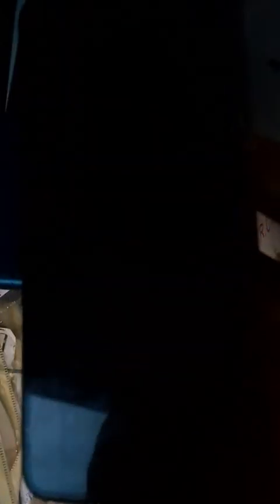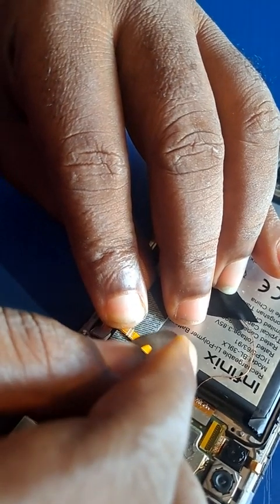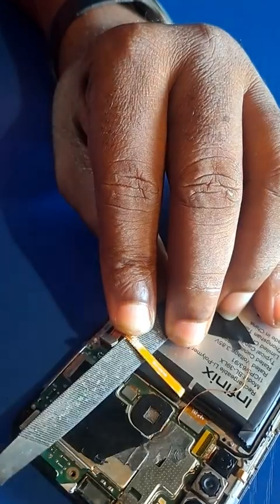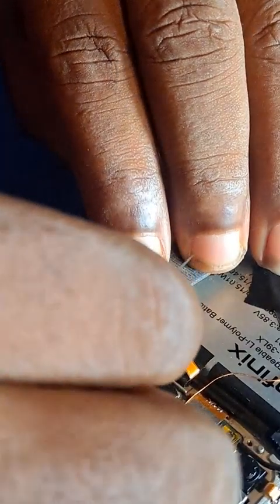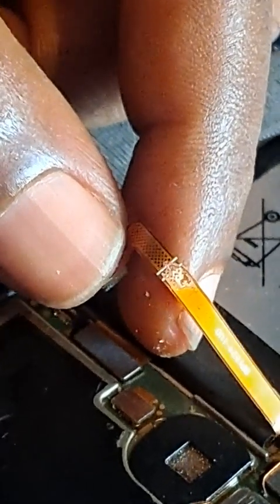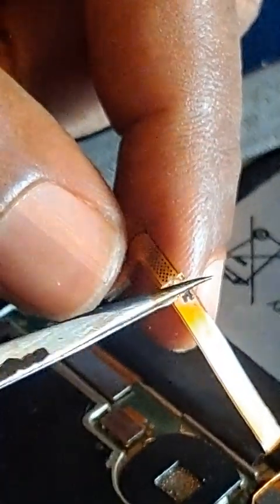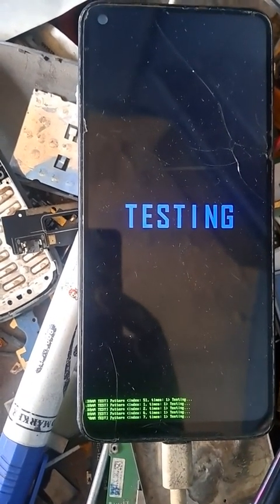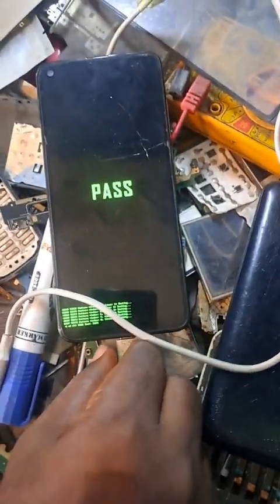How to Fix Android with Blue TESTING Screen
Infinix TESTING Pattern /index: 51, times: 1/ Testing Mode
Tecno TESTING Pattern /index: 51, times: 1/ Testing Mode
Samsung TESTING Pattern /index: 51, times: 1/ Testing Mode
Wiko TESTING Pattern /index: 51, times: 1/ Testing Mode
This Course will Help you to be Phone Software Engineer
What to do if Infinix is not booting?
How do I fix Infinix Testing mode?
Why is my Infinix screen not working?
What is safe Testing mode in Infinix?
How do I fix my phone stuck on Testing boot logo?
How do you fix a phone that won't boot?
How do I force my phone to boot?
Why is my phone not turning on when I press the power button?
How do I force my phone to bypass Testing screen
How do I fix Infinix stuck on Testing screen?
How do I force Infinix to reboot?
How to reset Infinix by button?
How can I reboot my Infinix phone Testing mode?